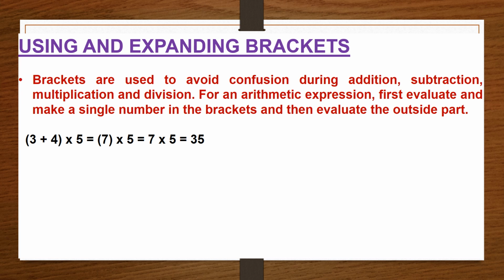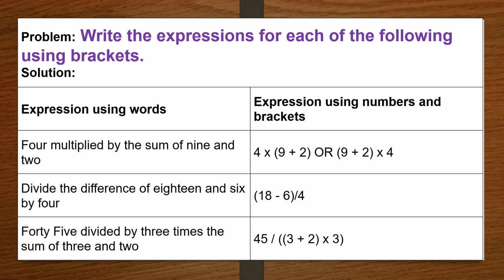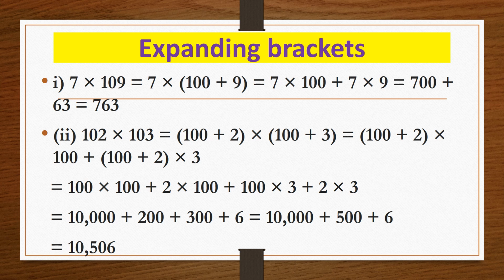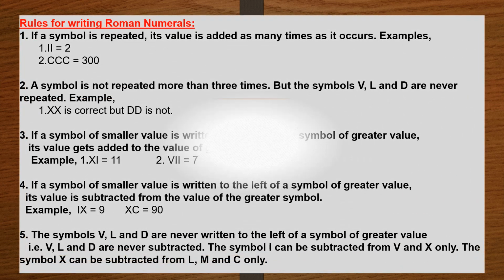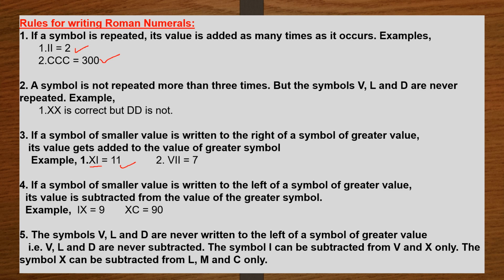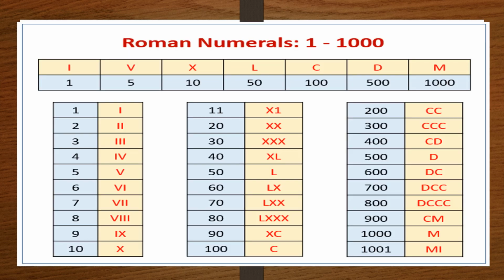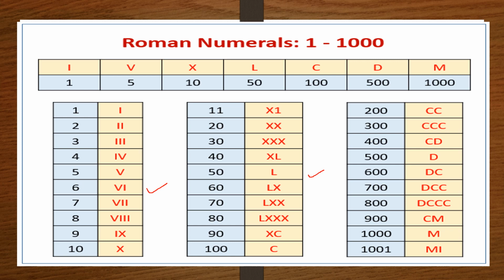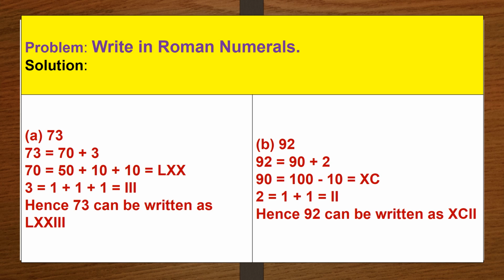BRACKETS & ROMAN NUMERALS - KNOWING YOUR NUMBERS- CHAPTER 1- CLASS 6 MATHS NCERT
In continuation of NCERT Class 6 Chapter 1 Knowing Your Numbers, this video teaches concept of using & expanding brackets and Roman Numerals through power point presentation. Happy Learning !!!